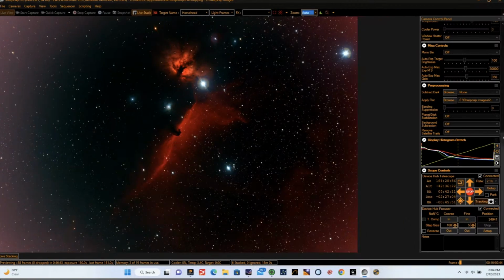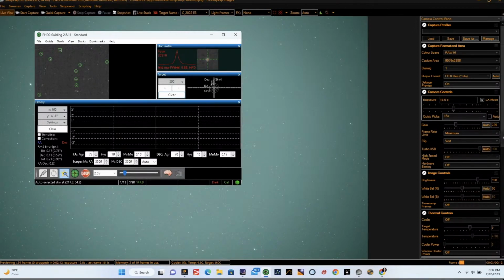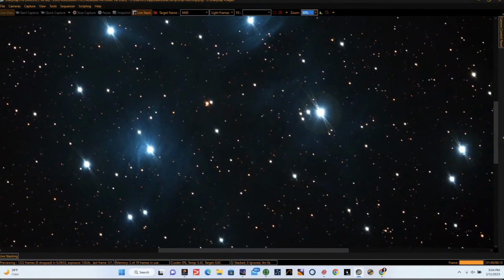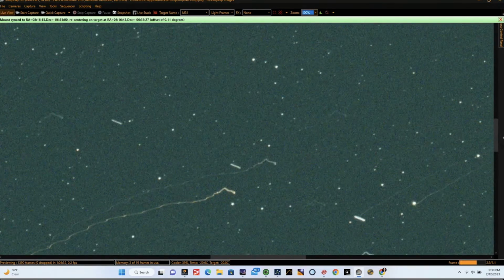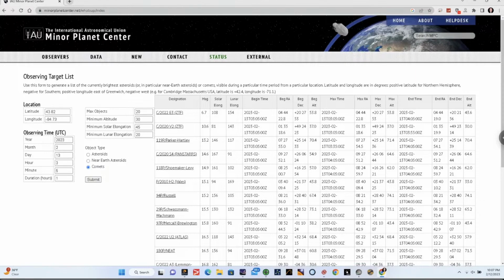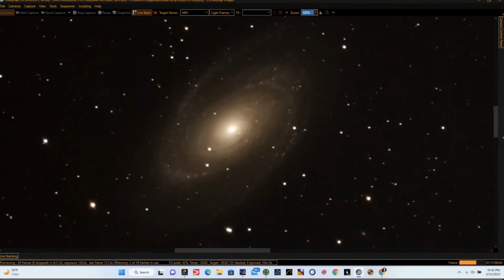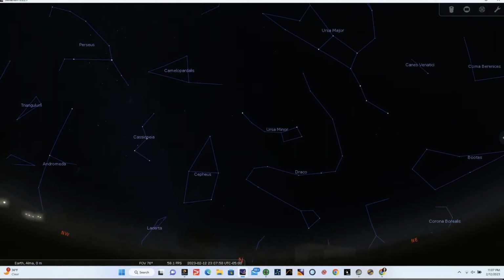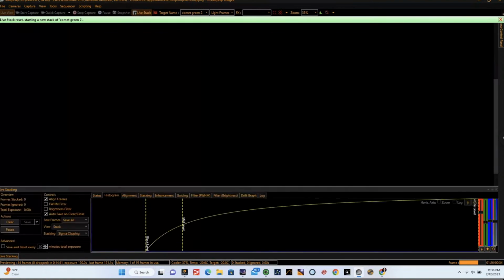Live Telescope | RASA 11 is taking Requests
For the last few nights I've been working with the observatory to find and measure the orbits of asteroids.  Tonight we are going to have some fun and do a little sight seeing.  I will be taking requests for imaging.  Look at Stellarium or another planetarium program, put the location as 'Saginaw, Michigan'.  If the object is viable in that, I can probably get the telescope on it.

We'll look at Galaxies, Nebula,  Comets, Satellites, even the moon in full color with a top of the line camera.

We are using the Rowe Ackermann Schmidt Astrograph (RASA) 11 inch telescope.  This is a unique kind of telescope- an 11 inch diameter aperture with 620mm focal length.  The result is a a LOT of light coming to the camera in a very wide field, f/2.2 telescope. This results in some rather spectacular views of the Universe, and we can move smoothly from target to target.

Besides, I have the NASA Seal of Approval, so the telescope comes preloaded with all known and unknown objects just like in Wiki.

Equipment and Software:
Celestron f/2.2 RASA 11
Celestron CGX-L Equatorial Mount
ZWO 6200MM Camera
SharpCap for imaging and live stacking
PHD2 Guiding

Note, if the link does not work, check out the latest stream on Shamrock Banks Observatory and a fresh link will be in the description!

Music Credit
Relaxation Works